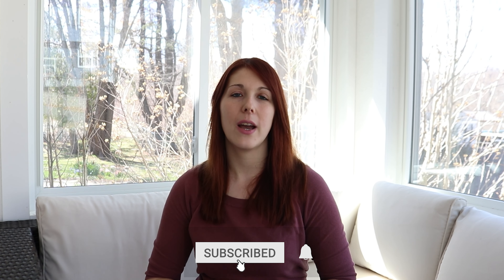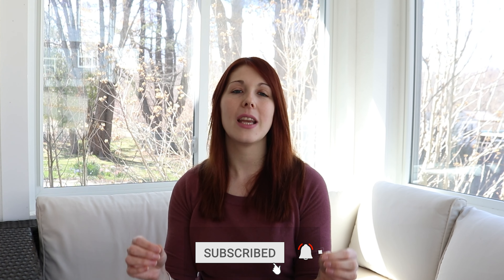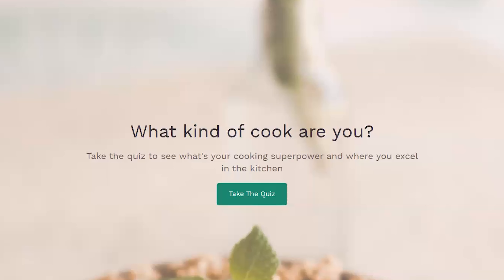4 common cooking mistakes busy people make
4 common cooking mistakes busy people make

If you're someone on a busy schedule, it can be hard to find the time to cook.  And there are some common things that busy people do that actually costs them time in the kitchen.  In this video, I'm sharing 4 common mistakes busy people make and what to do instead so you can make cooking so much easier and time efficient.

Take the quiz to find out what kind of cook you are and how you can lean into your cooking superpower to make things so much easier and time efficient for you

Get everything you need to create great-tasting meals without spending hours cooking